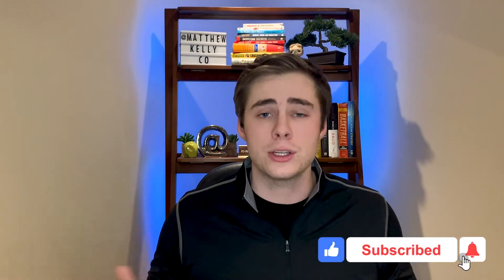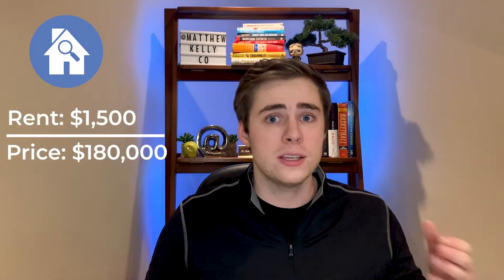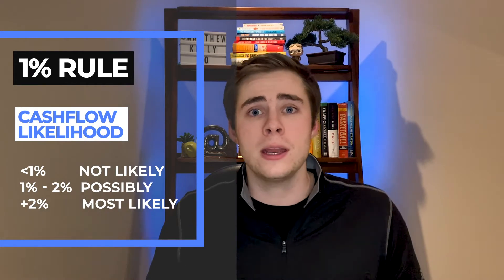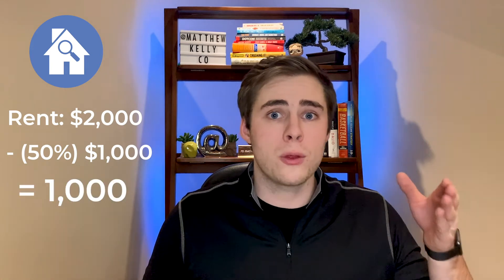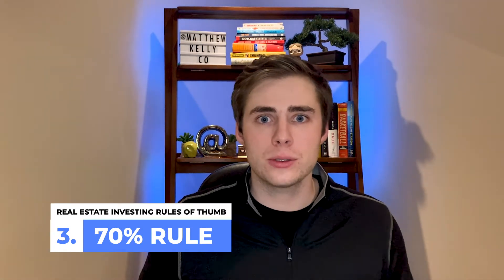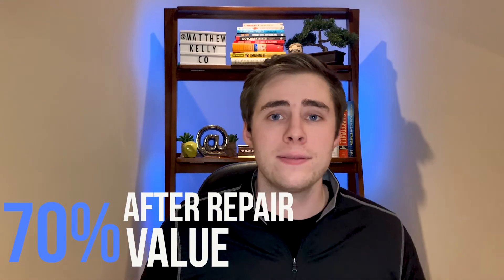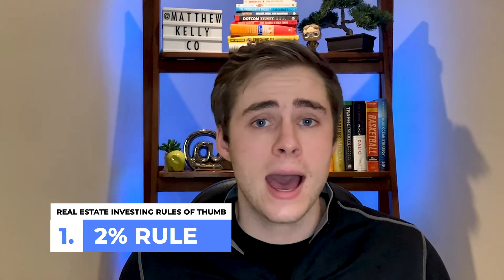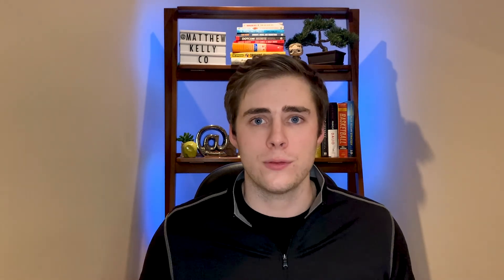How to Analyze More Real Estate Deals in Less Time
Do you want to start investing in real estate but don't have hours in the day to analyze deals? Well, then this video is for you. We will be covering exactly how to analyze more real estate deals in less time.

Providing you with 3 real estate investing rules of thumb experienced real estate investors use helping them save time and focus on the properties that will provide the best return.

0:00 - Intro
1:10 -  1% Rule of Thumb
3:07 - 50% Rule of Thumb
5:07 - 70% Rule of Thumb
7:30 - Summary

Need Help With Video Marketing?
🚀 Let us Help! 🚀

Matthew Kelly is an aspiring real estate agent and investor based out of Burlington, ON Canada. He is also the founder of Roial Blue Real Estate Marketing, a leading industry agency that focuses on real estate video marketing, branding, and social media, helping realtors establish themselves as a local community expert.